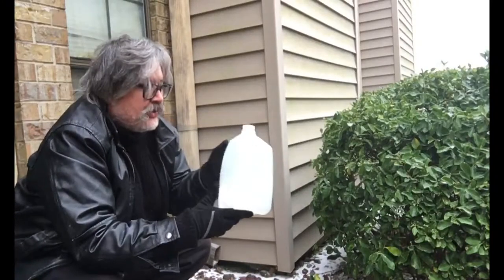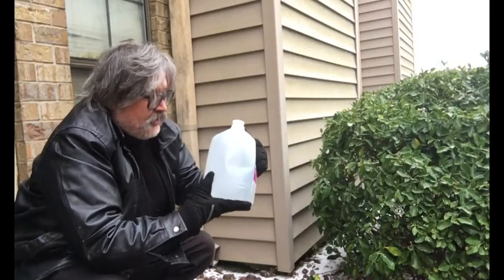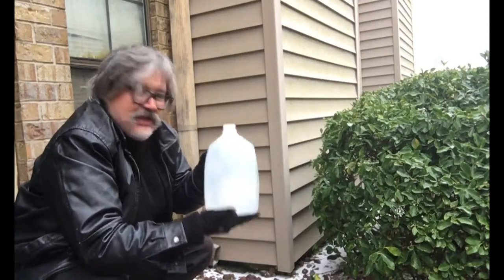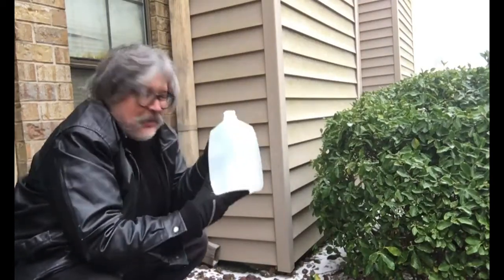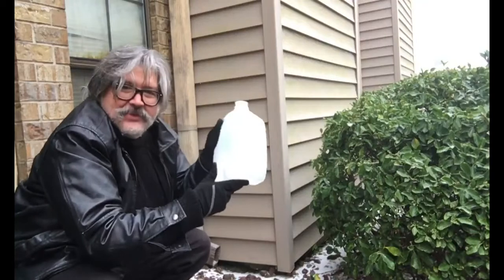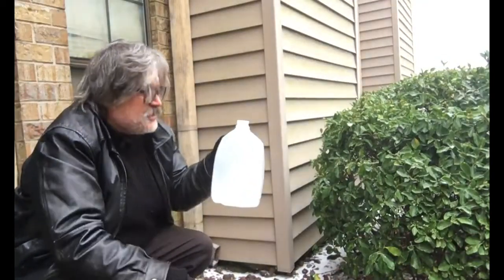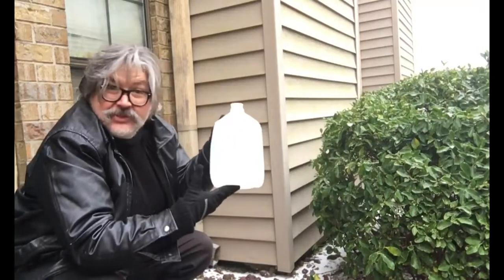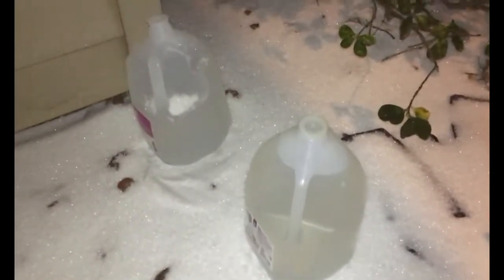How Long Until This Gallon Of Water Freezes In A Snow Storm?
Herbert Midgley, the Internet Legend, shows you, How Long Until This Gallon Of Water Freezes In A Snow Storm?

Herbert's Favorite Portable Recorder - Sony ICD-PX370 Mono Digital Voice Recorder